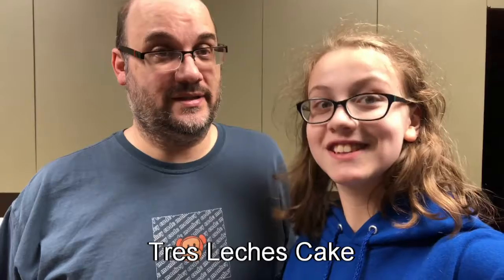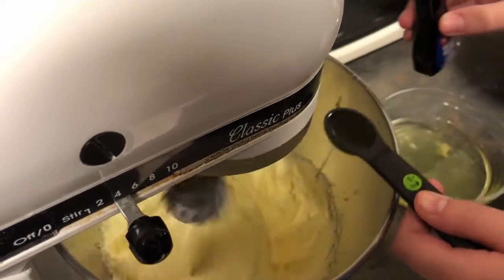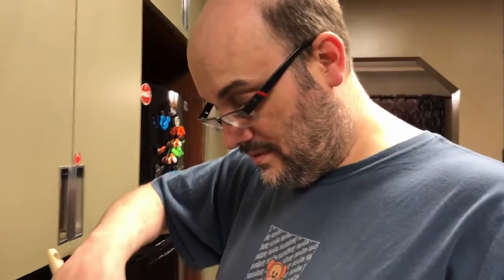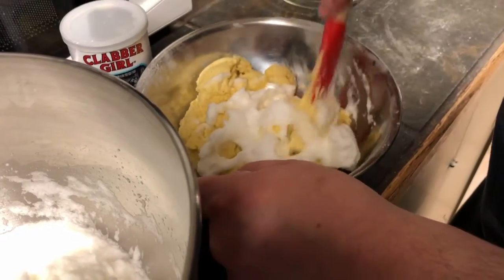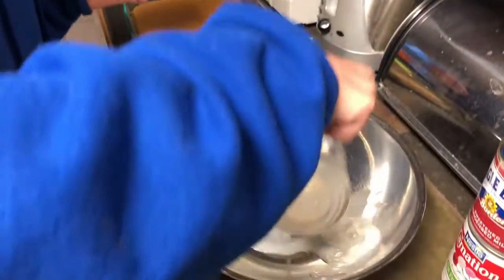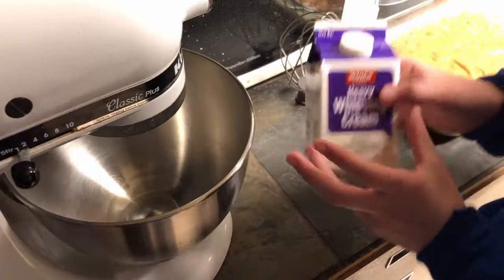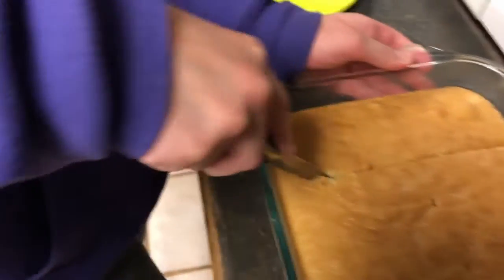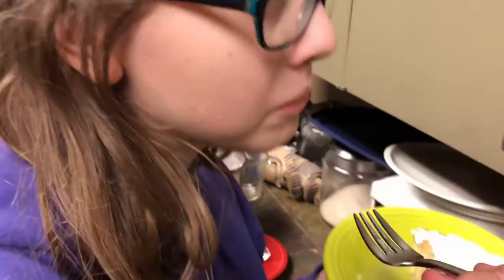Episode 17 - Tres Leches Cake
After moving around 1,650 miles across the country...we return with week 4 of Mexico! (We will try to fill in the other two weeks as we can.) Tres Leches Cake! It is amazingly good. I want to do it again without making the unfortunate mistake of mixing in the flour too soon.